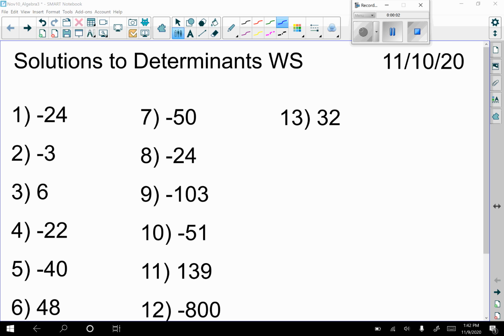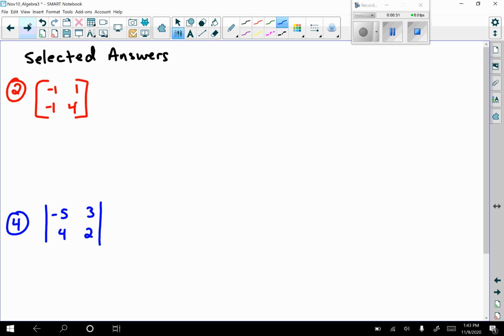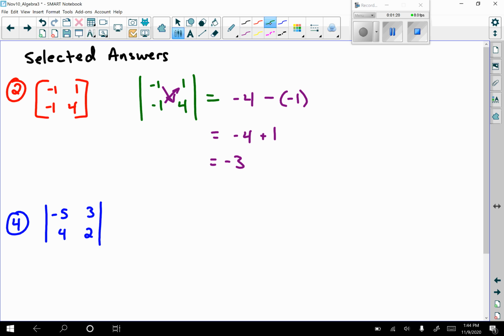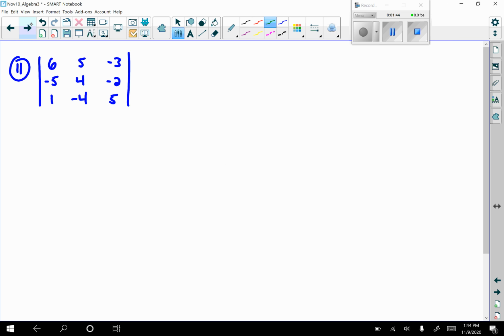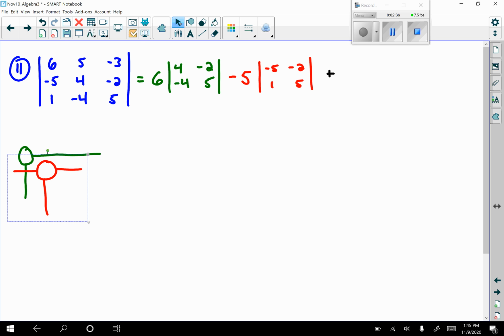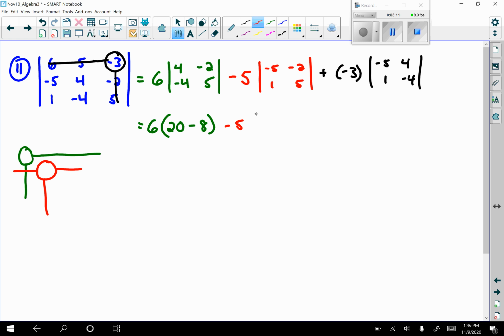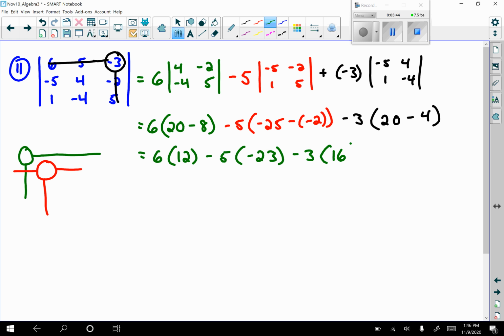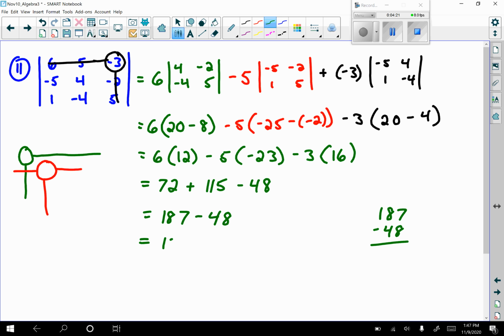Nov 10 Algebra 3 Assignment